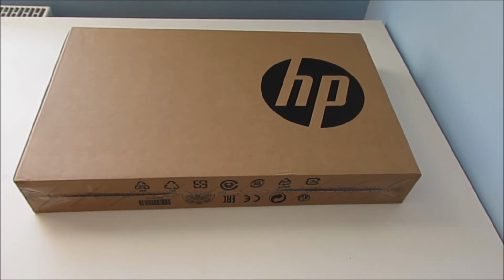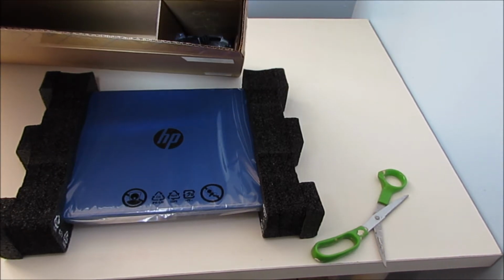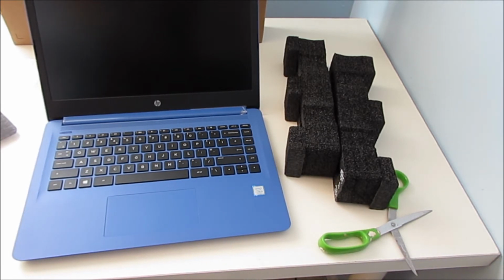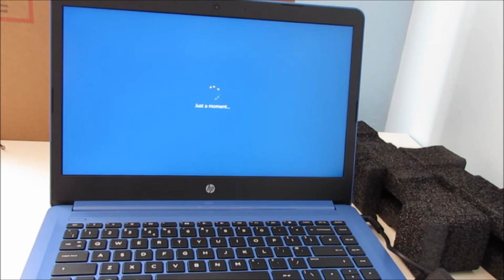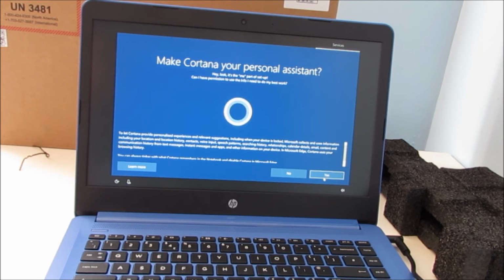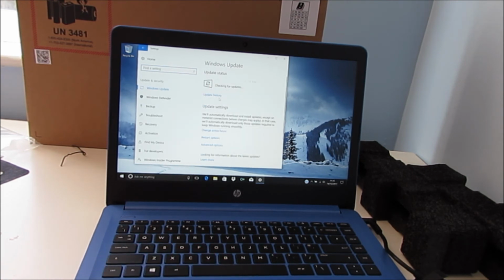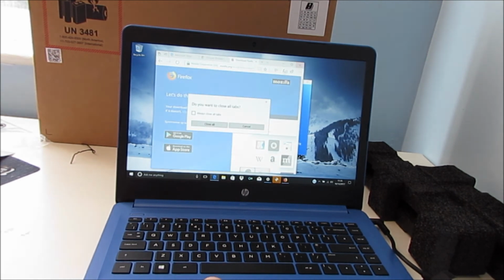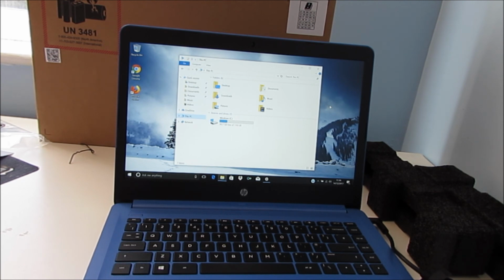HP 14" bp068sa Notebook/Laptop Review.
Hello Everyone,
This video is a review of my new HP laptop, and shows how I set up it up, the settings that were chosen in this video are the ones best suited to me so you can choose different settings if they are right for you.
Overall, so far it has preformed exelently and I can't find any faults with it as of yet.
I will be doing a follow-up video on this soon, so you can see what it's like to use as an everyday laptop.